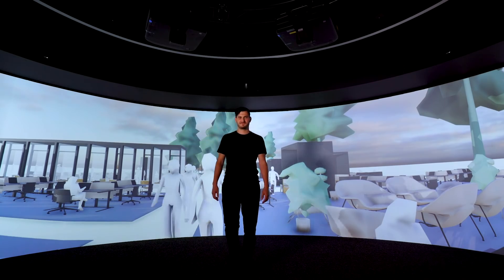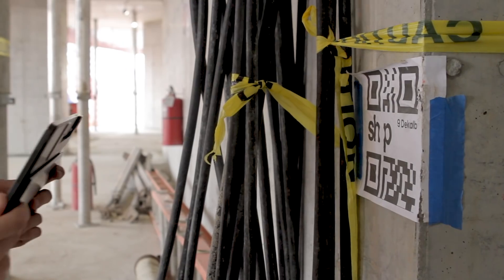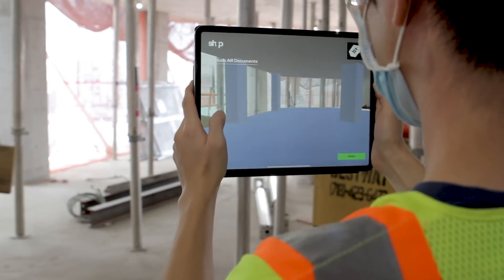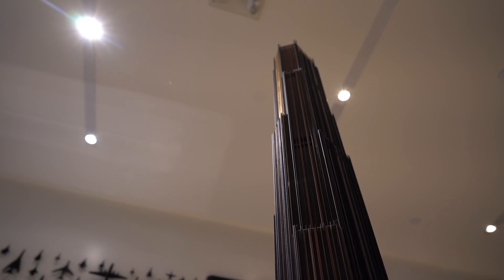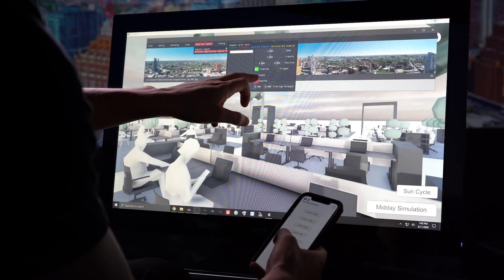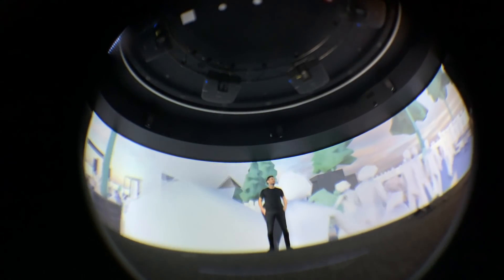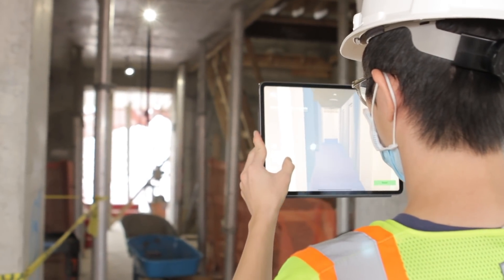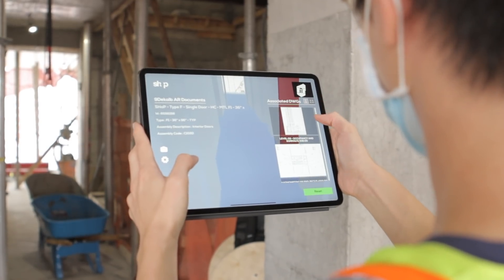Arm New Reality Series: Layers of Reality with AR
Dive into the future of shopping with augmented reality (AR). Adam Chernick of SHoP Architects and game-design icon John Romero demonstrate how real-time AR is transforming urban design.

00:00 How does SHoP Architects use AR
03:23 How is the SHoP App Built – Using Unity + Custom Tools
05:40 Benefits of using the SHoP App - AR Room Scanning
07:44 Guided Tour of the SHoP app